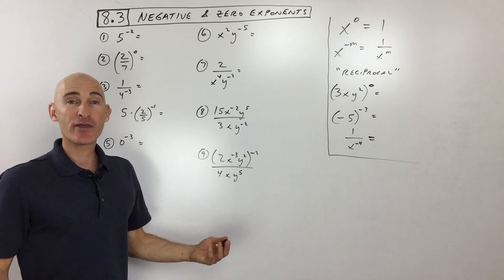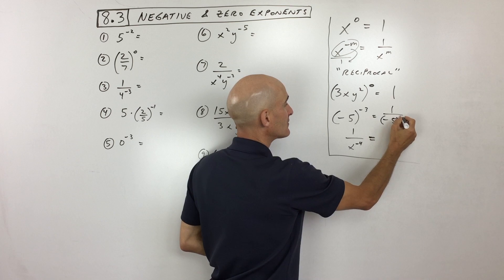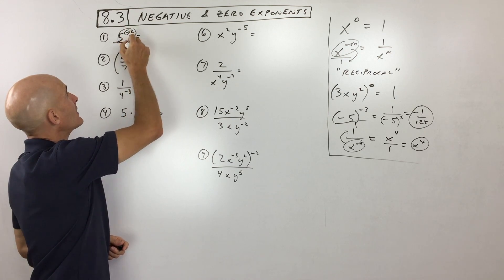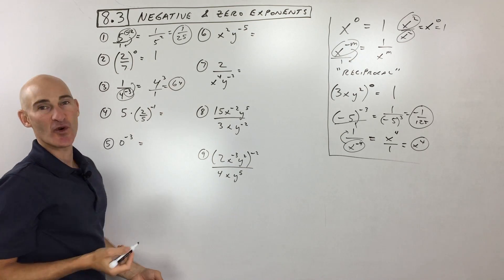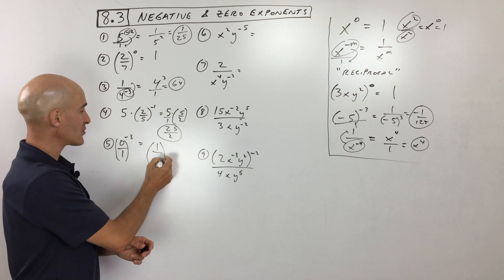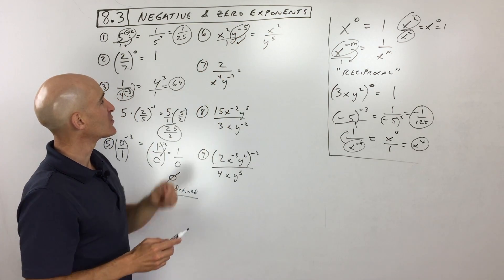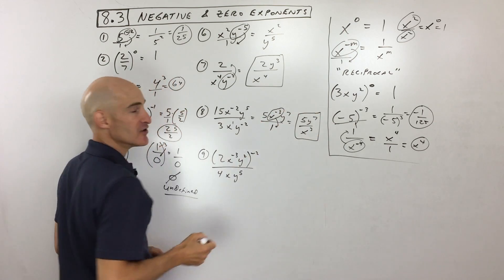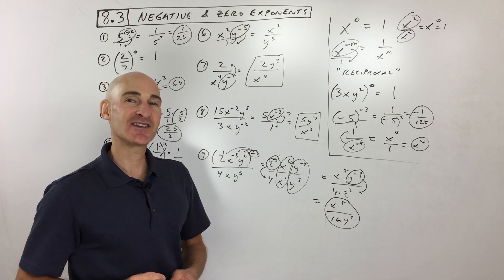Negative Exponents How to Simplify (Learn Algebra 1)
Unlock the mysteries of negative and zero exponents with this comprehensive tutorial! We'll break down the fundamental properties of these special exponents and show you how to apply them to simplify various expressions.

You'll learn that any non-zero number raised to the power of zero always equals one. Then, we'll dive into negative exponents, explaining that a negative exponent tells you to take the reciprocal of the base, moving it to the other side of the fraction bar and making the exponent positive. We'll clarify common misconceptions, such as a negative exponent not making the number negative itself.

The video is packed with step-by-step examples, ranging from basic numerical calculations to more complex algebraic expressions involving multiple variables and operations. You'll also see how to handle cases that result in undefined expressions. Master these rules to confidently simplify expressions in your algebra class!

Timestamps:
0:00 - Introduction to Negative and Zero Exponents
0:15 - Property 1: Zero Exponent (x⁰ = 1)
0:35 - Property 2: Negative Exponent (x⁻ⁿ = 1/xⁿ)
1:20 - Example 1: (3xy²)⁰
1:40 - Example 2: -5⁻³
2:30 - Example 3: 1/x⁻⁴
3:00 - Example 4: 5⁻²
3:45 - Example 5: (2/7)⁰
4:15 - Why anything to the power of zero is one
5:00 - Example 6: 4⁻³
5:45 - Example 7: (5/2)⁻¹
7:00 - Example 8: 0⁻³ (Undefined Case)
8:20 - Example 9: x²y⁻⁵
9:20 - Example 10: 2x⁴y⁻³
9:50 - Example 11: (15x⁻²y⁵) / (3x¹y⁻²)
11:20 - Example 12: (2x⁻³y²)⁻² / (4x¹y⁵)
14:40 - Conclusion and Review